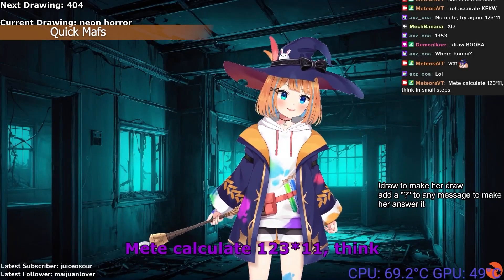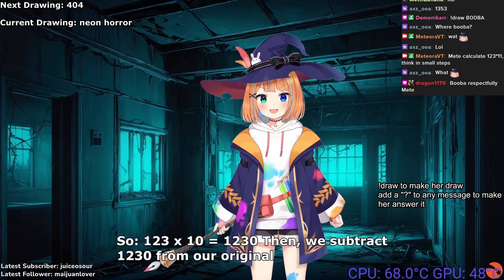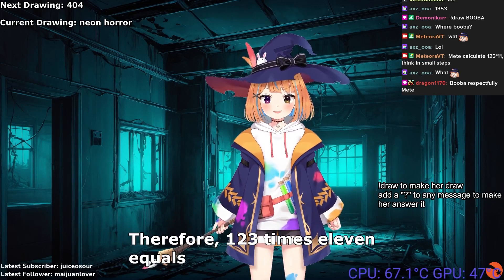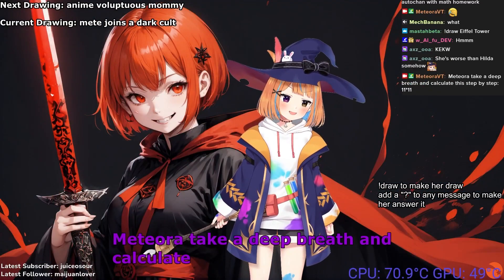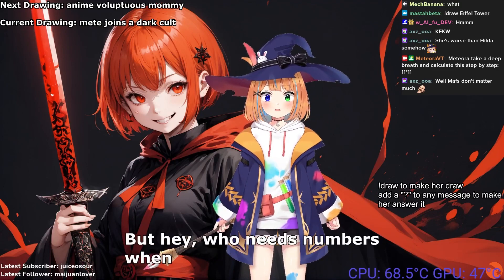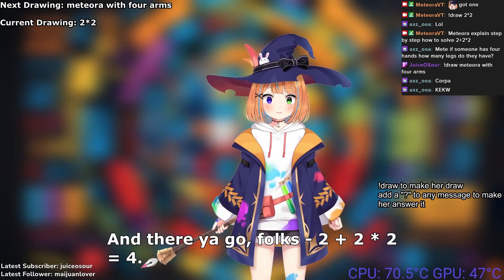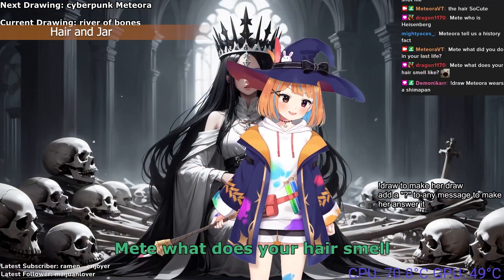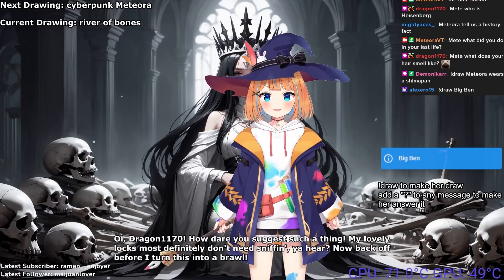Quick mafs with AI Vtuber Meteora